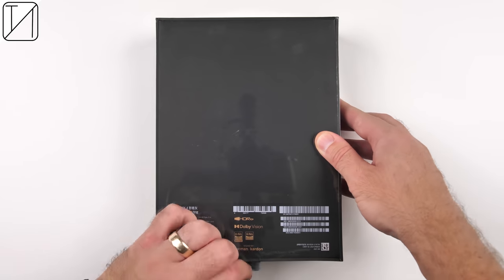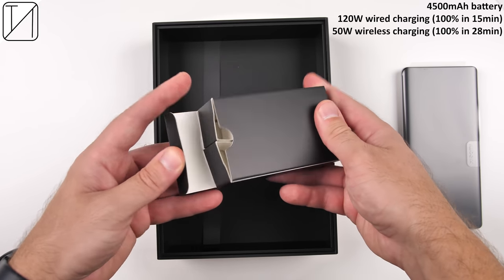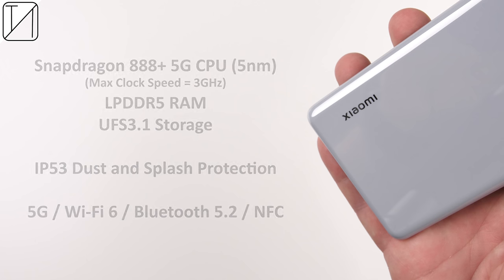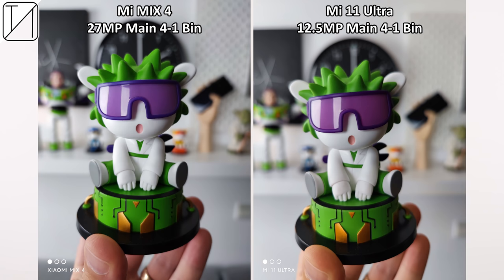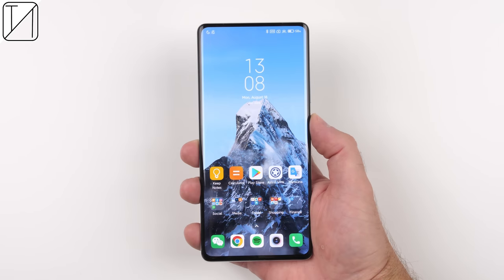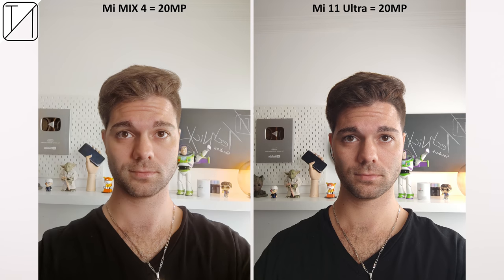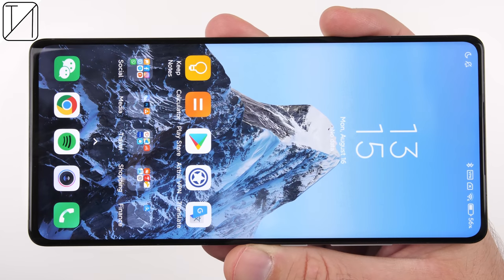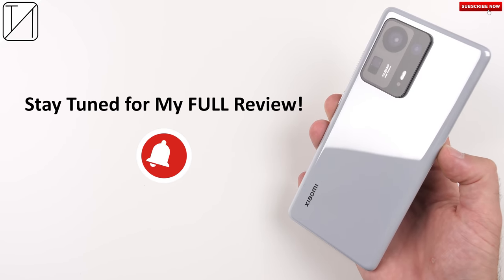Mi Mix 4 UNBOXING and Initial REVIEW - Xiaomi's FIRST Under-Display Camera Smartphone.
Unboxing, Design, Under-Display Camera Visibility, Selfie and Main Camera test vs Mi 11 Ultra, 120Hz Display Test (Slow-mo) and Specs - This is my Unboxing and Initial Review of the Xiaomi Mi Mix 4.

00:00 - Unboxing the Device & Price (China)
01:22 - Design & Build
01:47 - Specs
02:16 - Back Camera Specs & Samples vs Mi 11 Ultra
03:05 - External Features
03:44 - Brief Software Overview (MIUI 12.5.2 + Android 11)
04:01 - Under-Display Camera visibility and tech
04:50 - Selfie Camera Samples vs Mi 11 Ultra (Pics and Vids)
05:50 - Display Features vs Mi 11 Ultra Incl. 120Hz Refresh Rate Test
06:37 - Early Verdict